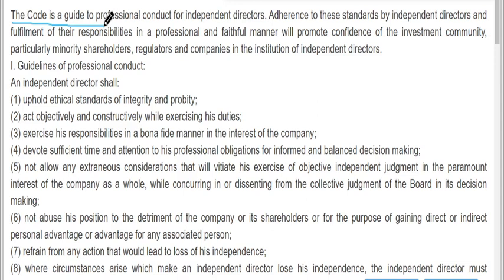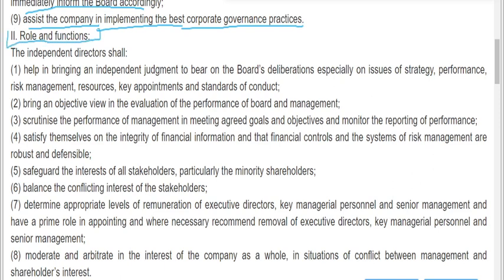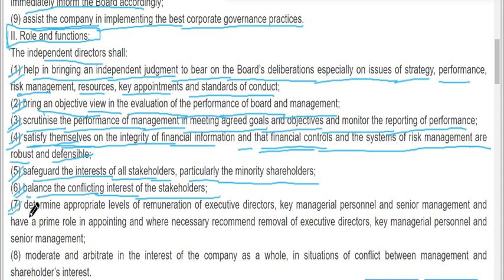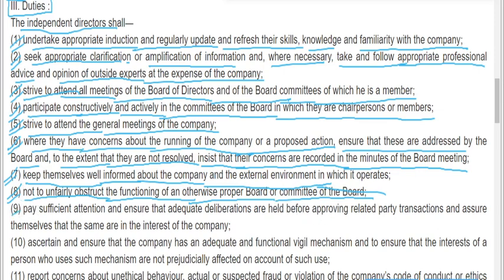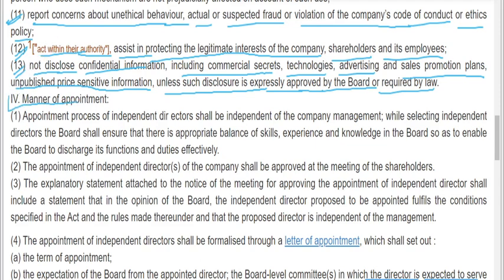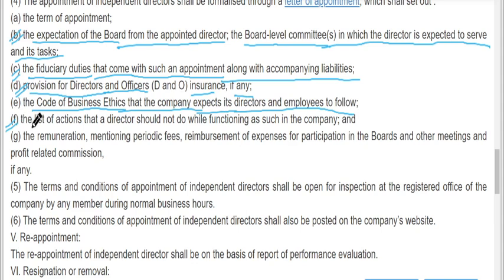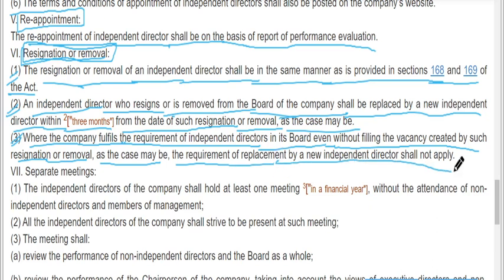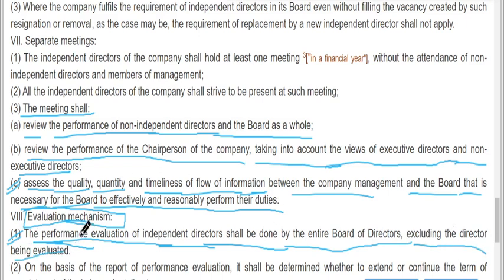Code for Independent Directors Schedule - IV of Companies Act,2013